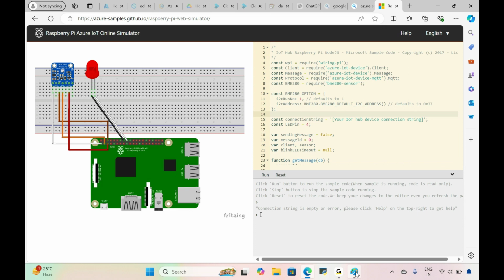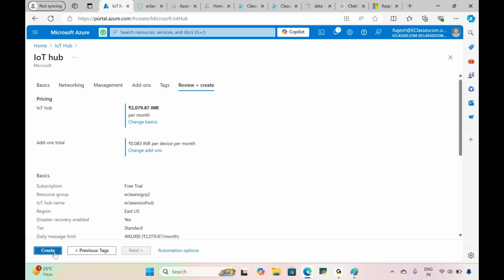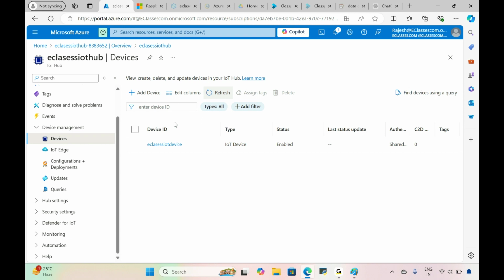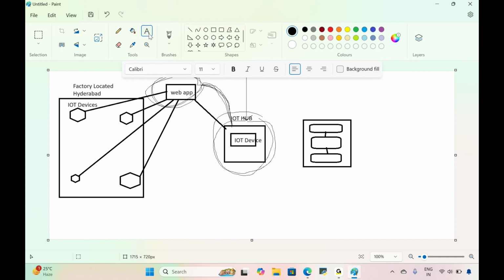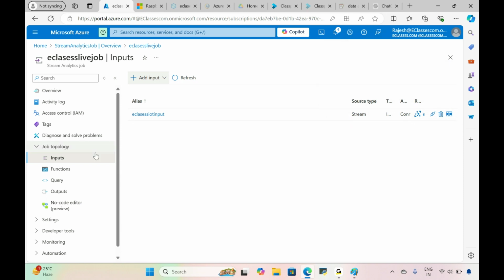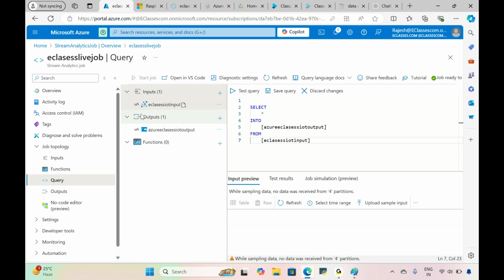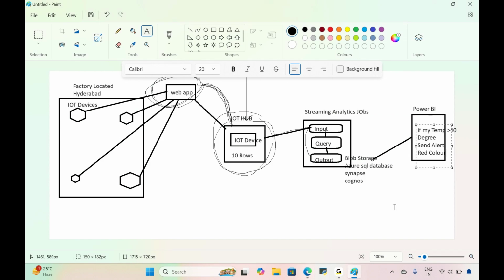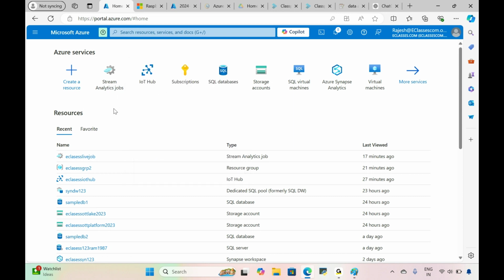Real-Time Live Streaming Analytics with Azure IoT Hub and Streaming Analytics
In this video, we dive into the power of Azure for real-time live streaming analytics. Discover how to leverage Azure IoT Hub to collect data from IoT devices and utilize Azure Stream Analytics to process and analyze that data in real-time. We’ll walk you through setting up an IoT Hub, creating a Streaming Analytics job, and visualizing your data. Perfect for developers and data engineers looking to gain insights from live streaming data in the cloud!

Learn how to set up Azure IoT Hub and connect your IoT devices.
Understand how to create and configure a Streaming Analytics job.
Visualize and analyze real-time data to drive actionable insights.
Whether you're new to Azure or looking to enhance your IoT solutions, this video will provide you with the tools and knowledge to start harnessing the power of real-time data.

👉 Join now in Eclasess Training Institute and enhance your career by learning MS Azure Data Engineering course by real-time experts and with live project scenarios.